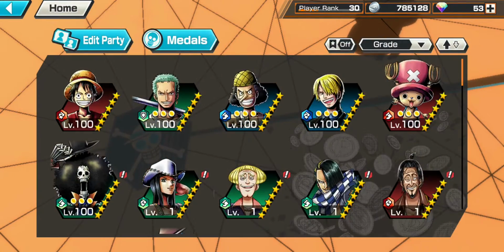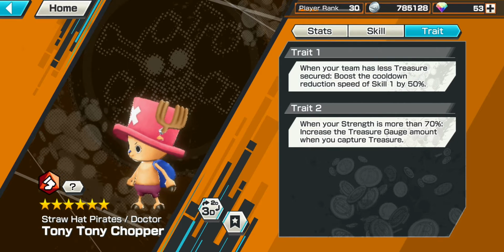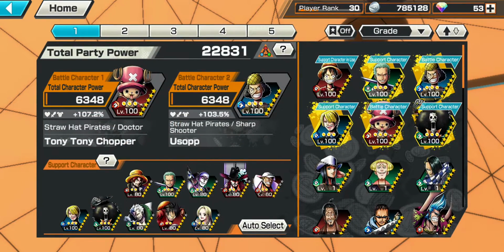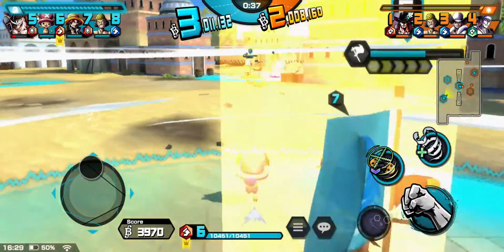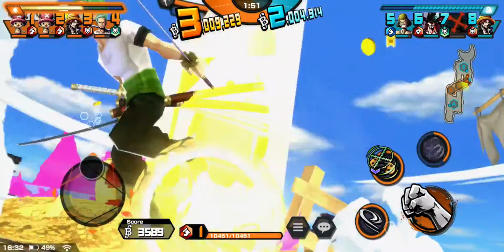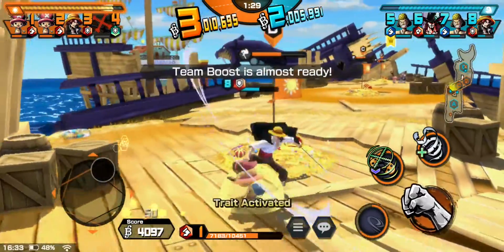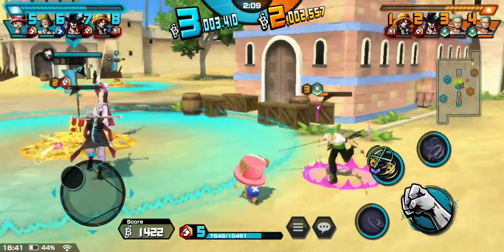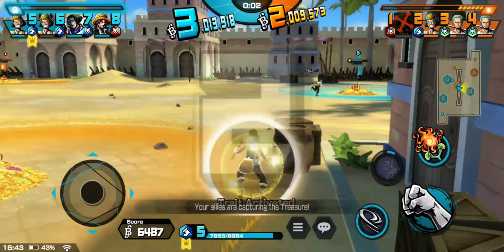6* F2P Chopper Review! | One Piece Bounty Rush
Sorry for the loud game music but hope u like it!